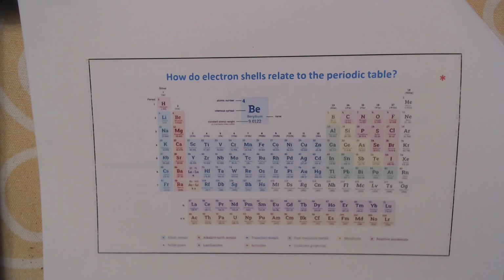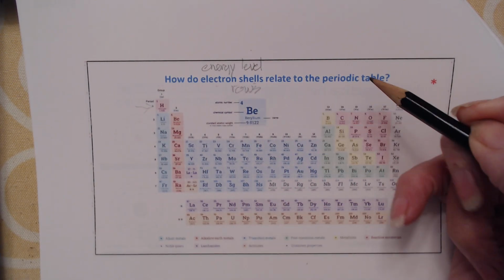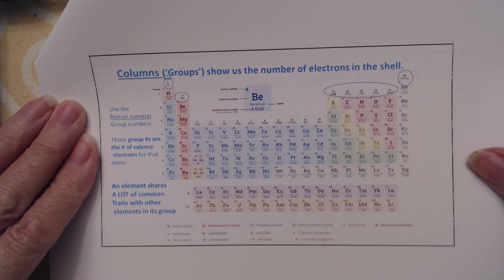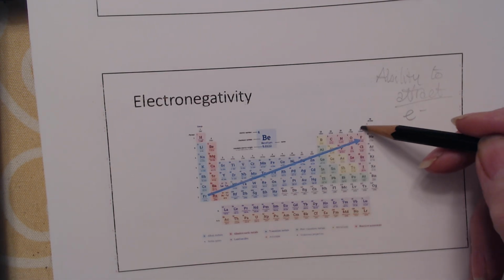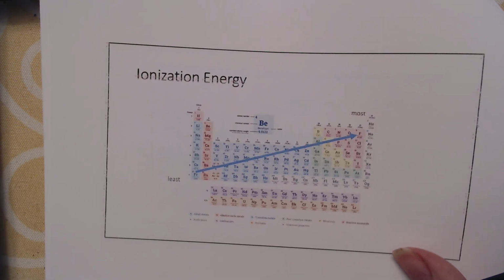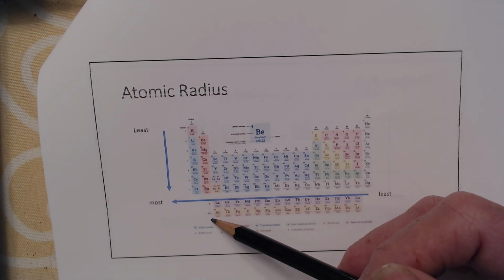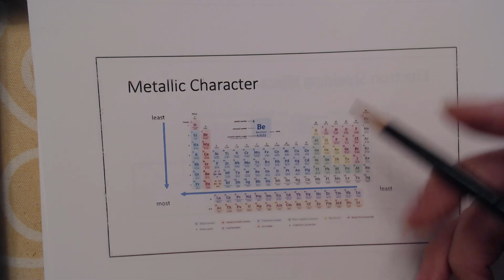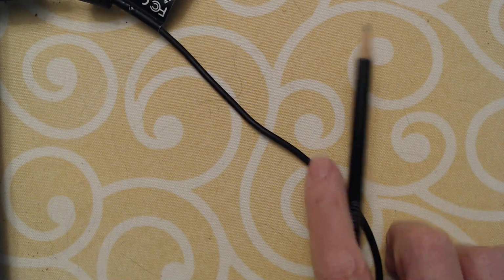C2 Periodic Table Periodic Trends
Periodic Table review; Periodic Trends